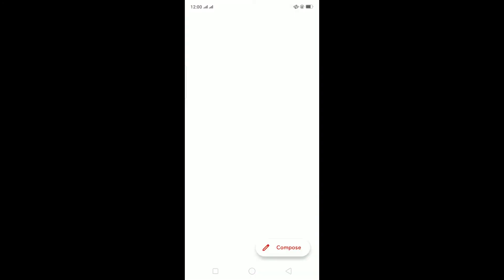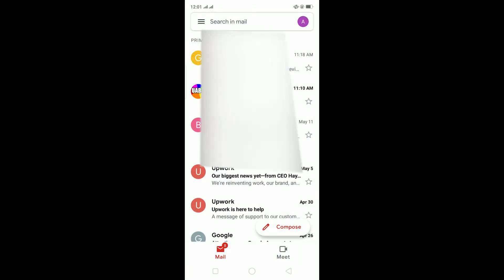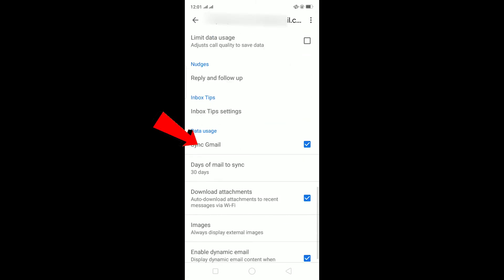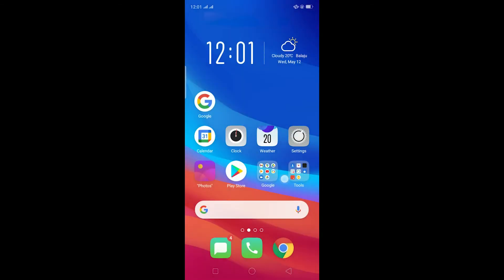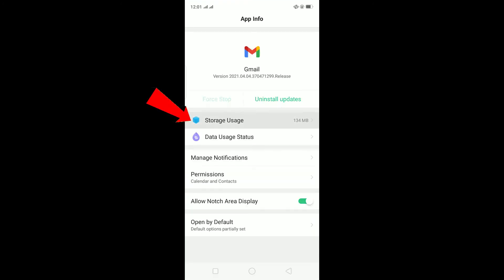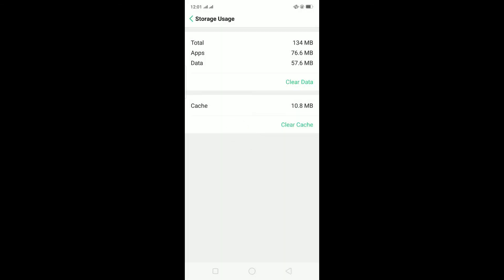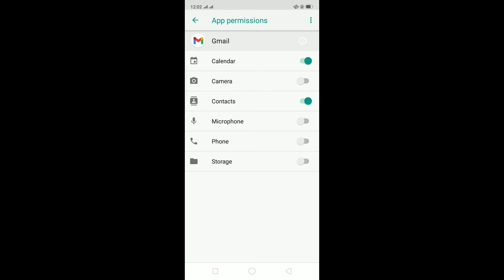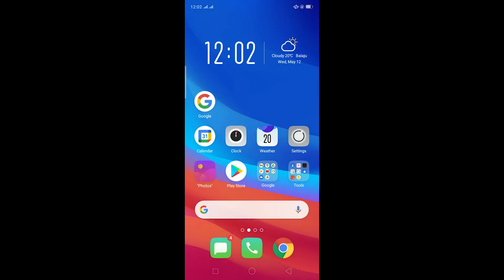How to Fix Gmail Not Receiving Emails in Android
In this tutorial, I’ll be showing you how you can fix the Gmail not receiving emails. This short and informative tutorial will help anyone not being able to receive emails on the Gmail app.
Gmail is a free email service provided by Google. As of 2019, it had 1.5 billion active users worldwide. A user typically accesses Gmail in a web browser or the official mobile app. Google also supports the use of email clients via the POP and IMAP protocols.
So, to fix the Gmail not receiving emails, follow the steps mentioned below:
The first reason this issue could occur can be if you have an unstable internet connection. So, make sure you have a good connection.
After that, you can go to your Gmail app and then click on the three bars on the top left. Then, scroll down until you find ‘Settings’ and click on it.
Once you get there, choose the email that you’re not receiving mail into. After that, scroll down until you find the ‘Sync Gmail’ option.
You’ll then have to check the ‘Sync Gmail’ option and your issue should be fixed.
If your issue continues, then go to your app library, and hold on to the Gmail app until you see a pop-up, and then click on ‘App Info.
After that, click on ‘Storage’ and then click on ‘Clear Data’ and click on ‘Clear.’ Doing this will clear all the cache and data stored in your phone by the Gmail app.
Once you do that, go to ‘Permissions’ and turn on access to all the options. Once you do all that, your issue should be fixed.
Finally, close the app, restart your device and then log into your Gmail account, then your issue should be fixed.
After following all the steps mentioned, you’ll be able to fix the Gmail not receiving emails issue.